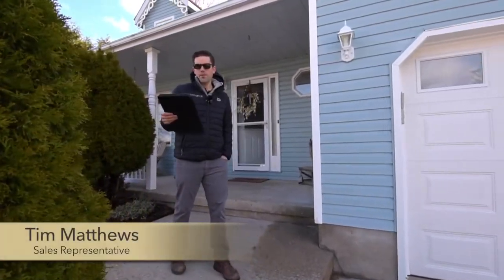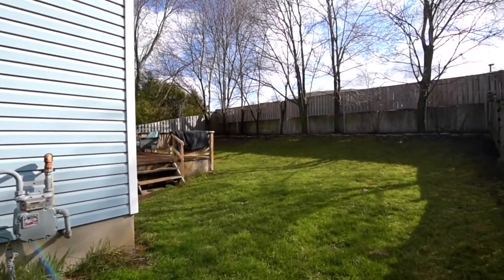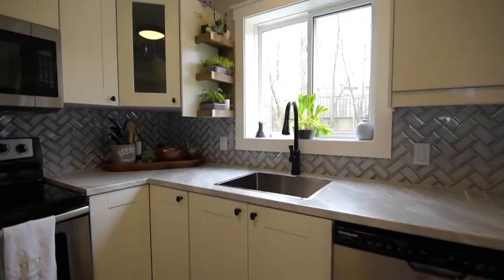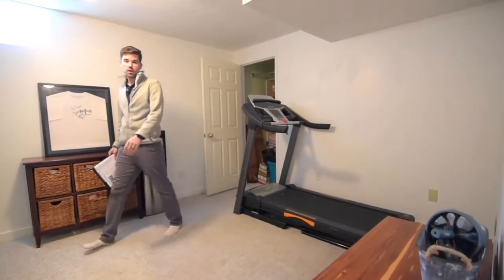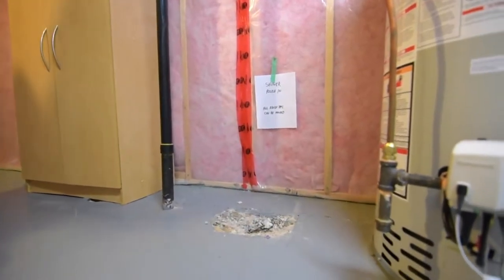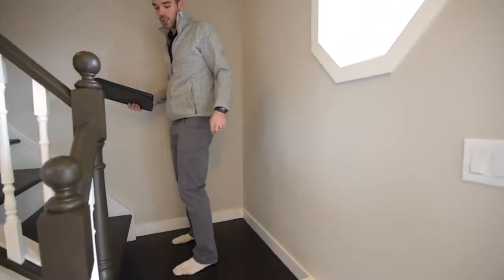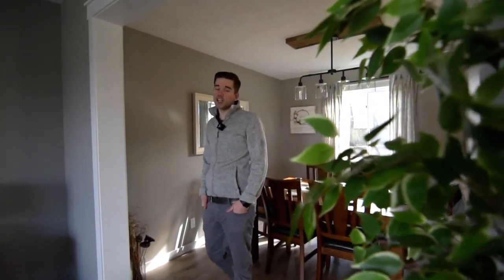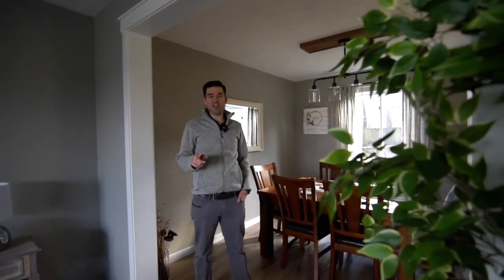Open House w/ Tim Matthews - 453 8th Ave A East